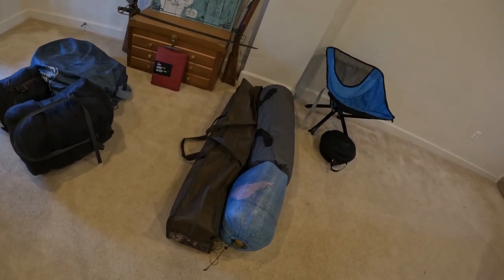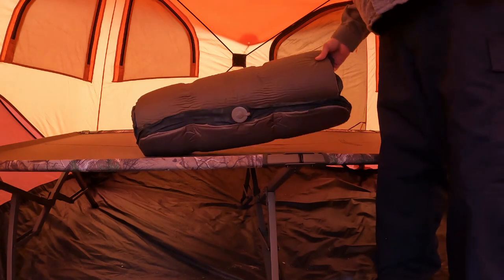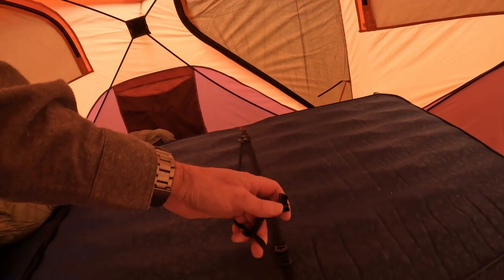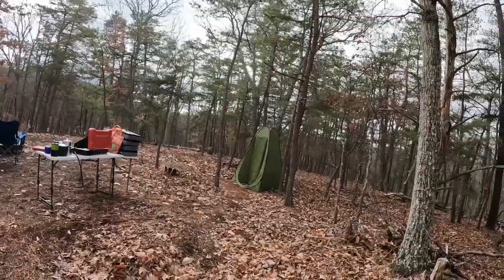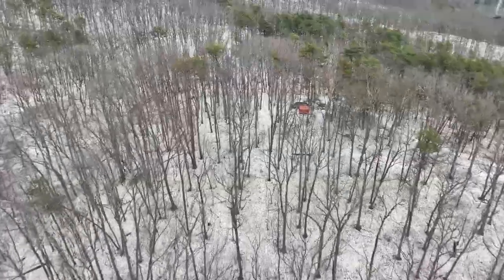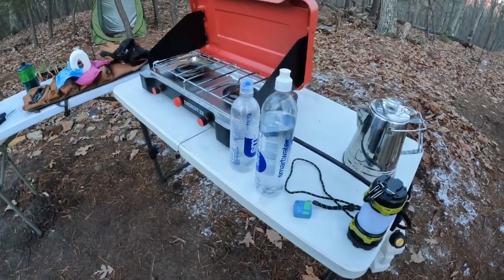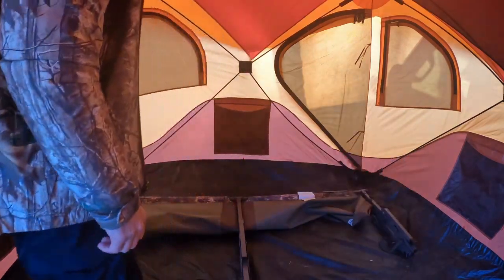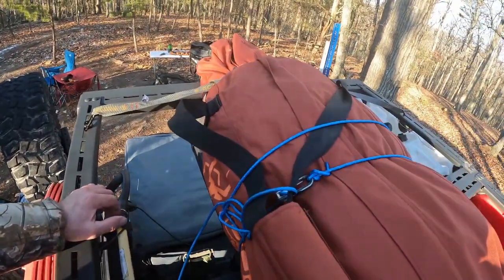Winter Camping with a Cot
Trying out a lot of new gear to include a cot and self inflating pad for winter camping in my Gazelle T4 Overland Edition tent. Links to the gear used below:

Sleeping Pad
MSR Footprint
Sleeping Hood
Sensor Push
Camp Stove
ALPS Mountaineering camp chair
ALPS Mountaineering camp table
White plastic camp table
Front Runner Flat Pack Storage Box
Omnia Oven
Coffee Pot
Aeropress Coffee Maker
Titanium Pot
CLIQ Chair
Toiletry Bag
Privacy Tent
Cartridge Toilet
Luci Solar Light
DJI Mavic 3 drone